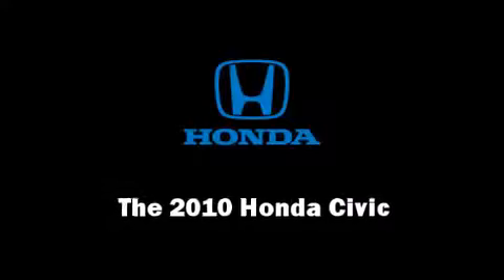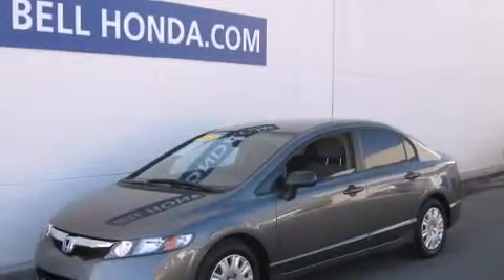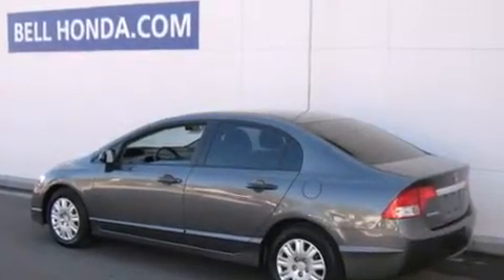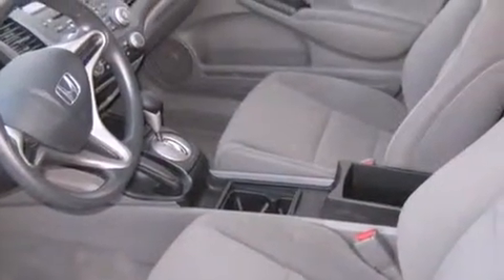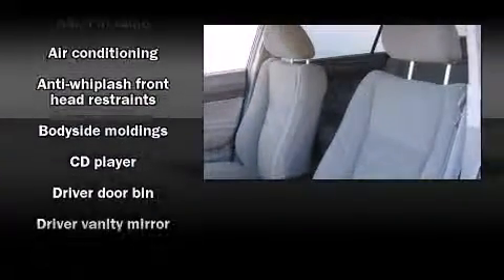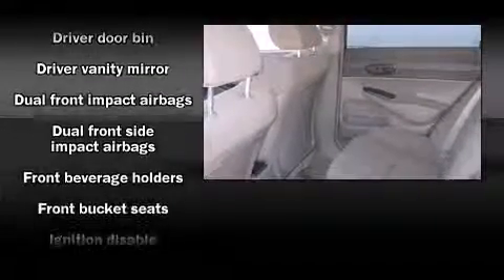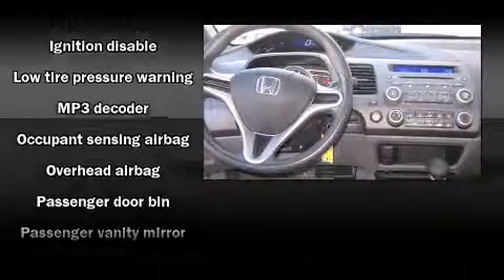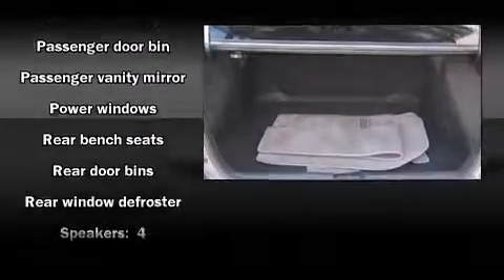2010 Honda Civic VP in Phoenix, AZ 85023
Bell Honda
701 W. Bell Road

You're going to love the 2010 Honda Civic. With less than 20,000 miles on the odometer, this 4 door sedan prioritizes comfort, safety and convenience. It features a front-wheel-drive platform, an automatic transmission, and a 1.8 liter 4 cylinder engine. Honda prioritized comfort and style by including: a tachometer, front bucket seats, air conditioning, tilt steering wheel, power windows, and much more. You and your passengers will enjoy the stereo system, which includes a CD player with MP3 capability, and 4 speakers, providing excellent sound throughout the cabin. Take assurance in side curtain airbags, providing head protection in the event of a severe collision. We know that you have high expectations, and we enjoy the challenge of meeting and exceeding them! Please don't hesitate to give us a call.